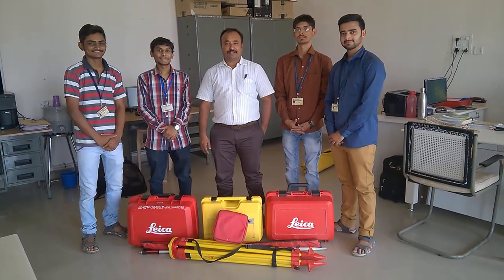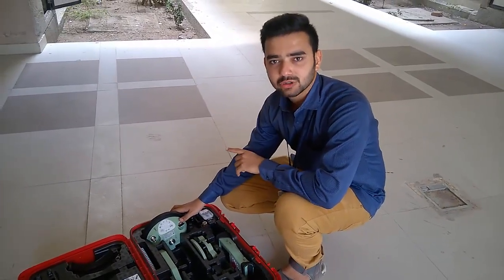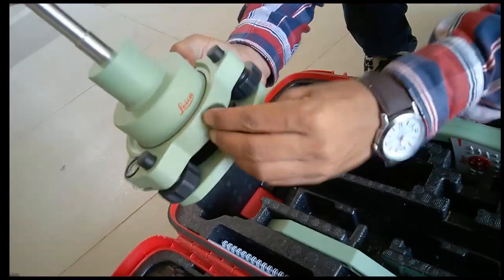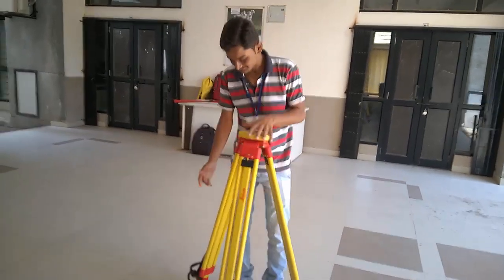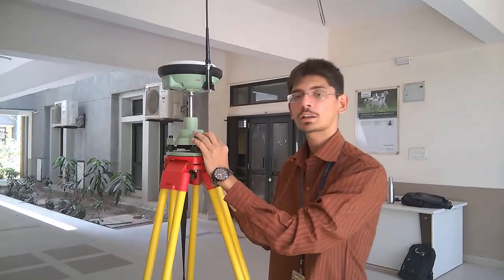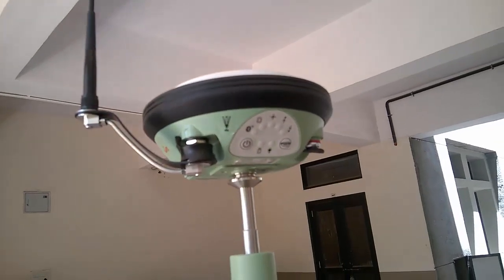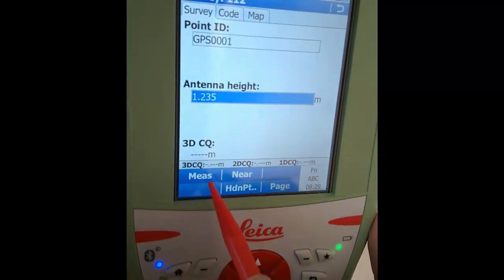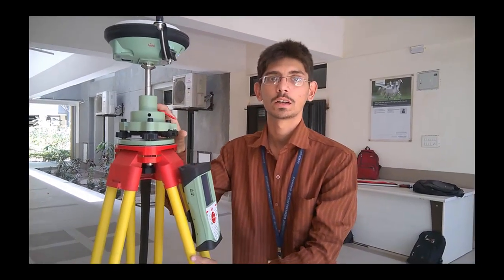Learning Modern Surveying Instruments - DGPS (Static Survey)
Surveying is the technique, profession, and science of determining the terrestrial or three-dimensional position of points and the distances and angles between them. Differential Global Positioning System (DGPS) is an enhancement to Global Positioning System that provides improved location accuracy, from the 15-meter nominal GPS accuracy to about 10 cm in case of the best implementations. DGPS uses a network of fixed, ground-based reference stations to broadcast the difference between the positions indicated by the GPS satellite systems and the known fixed positions. (Thank You WIKI )

In this modern era, the data should be accurate and precise. This DGPS gives exact Latitude and Longitude of the point required. There are two types of Survey which can be done using DGPS. They are Static and RTK. In Static Survey, both the DGPS works as a Rover and receives the Signal from Satellites.

Wanna Know More Please Check out the Whole Video!!
And Also thinking What is RTK Survey, than do watch our next Video Regarding the same!! :)

Our GEC, Bhavnagar has DGPS of Leica Geo Systems. The whole process from unpacking, setting it up and using is shown in this video step by step. Please Listen and understand carefully.

Regards,
Team Sonpari
   Prof. Y.P. Pathak (Beloved Guide)
   Vivek Solanki
   Digvijay Solanki
   Bhavik Shah
   Yash Shah
   Kartik Hingol